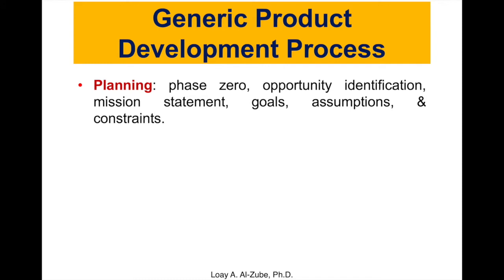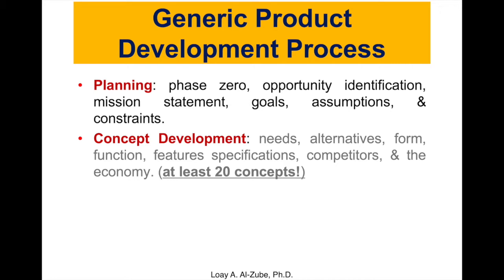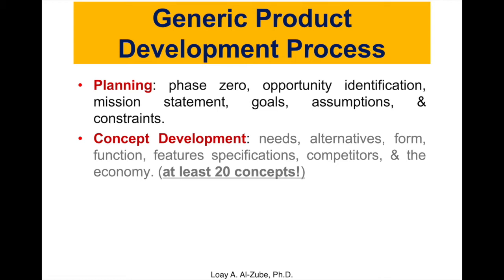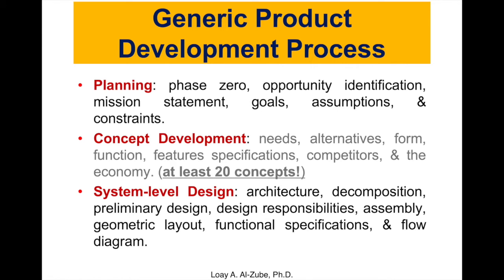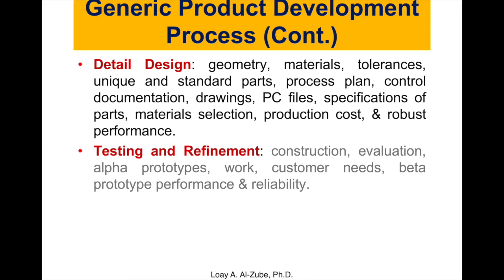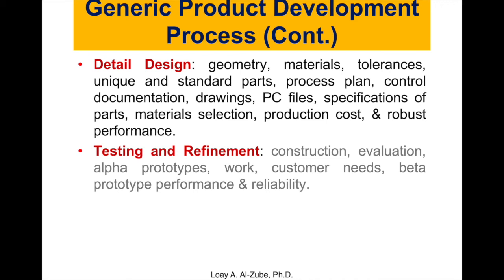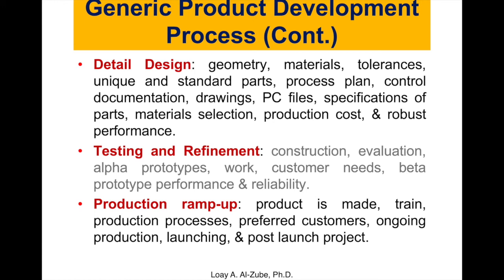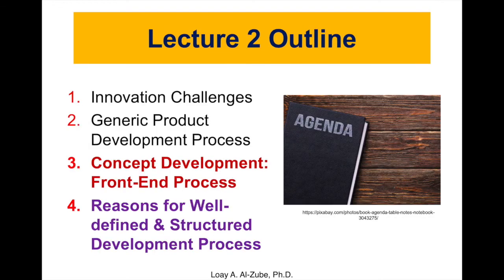What is the Generic Product Development Process? | Product Design & Development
Product design and development is done by someone who understands the customers, recognizes customers and business needs, can translate thoughts and ideas into a wide range of design concepts, and finally is skilled in testing.
If you want to be a product designer, you may or may not be highly technical with the implementation of your design. You must be involved throughout the whole product design process, working with other designers, managers, engineers, and developers to create great alpha prototypes for the required products.
In this video, Dr. Loay Al-Zube, who is an associate professor of biomedical engineering, explains what a generic product development process is and explains the phases of such a process.

0:00 Intro
0:31 Planning Phase
1:23 Concept Development Phase
3:06 System-level Design Phase
4:10 Detail Design Phase
5:30 Testing and Refinement Phase
6:33 Production Ramp-up Phase
7:22 Some Final thoughts

► I recommend buying the textbook mentioned in the video through this Amazon link. Comes with a lot more stuff and plenty of examples:

product Design and Development Lecture 2 Video 2: Generic Product Development Process 2/2
Generic Product Development Process | Product Design & Development | Lecture 2 Video 2 | Dr. Al-Zube

What is the Generic Product Development Process? | Product Design & Development | Dr. Loay Al-Zube